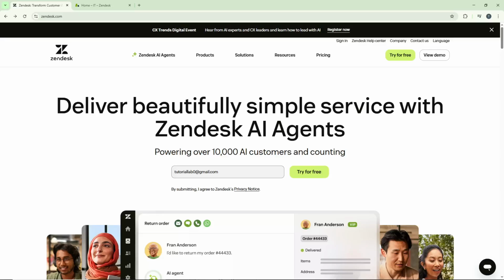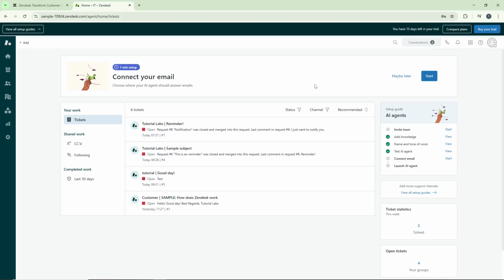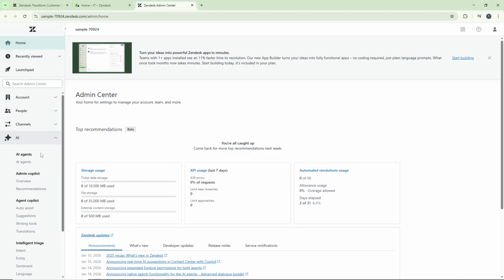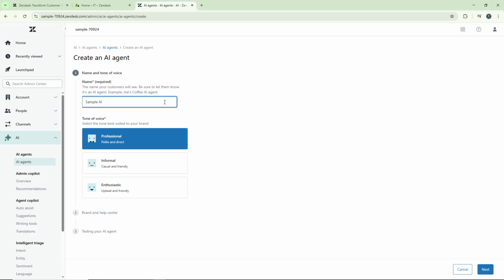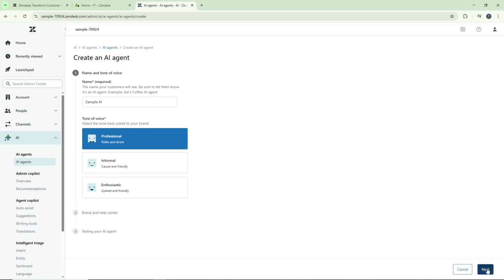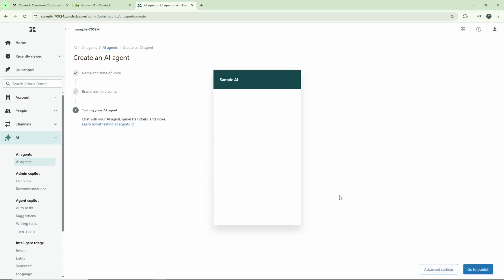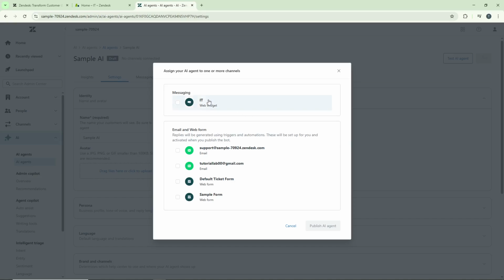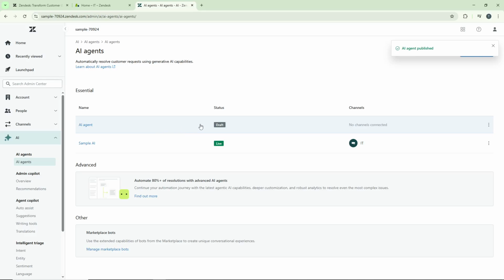How To Set Up Zendesk AI Chatbot (Tutorial 2026)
Along the way, you'll learn how to set up Zendesk AI chatbot, Zendesk AI chatbot implementation guide, create an AI chatbot in Zendesk, configure Zendesk AI bot tutorial, launch Zendesk customer service AI, Zendesk support bot setup instructions, building an AI chatbot with Zendesk, integrate AI chatbot into Zendesk, Zendesk intelligent assistant setup, step by step Zendesk AI bot, enable Zendesk AI chat for support, best practices for Zendesk AI chatbot